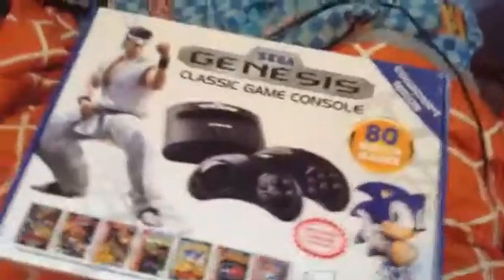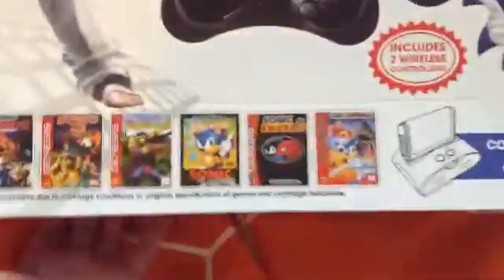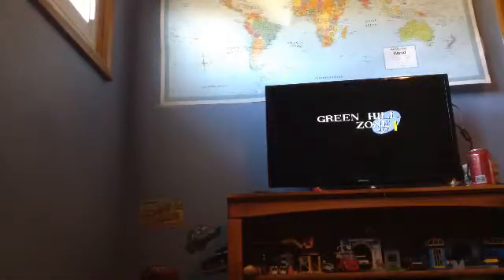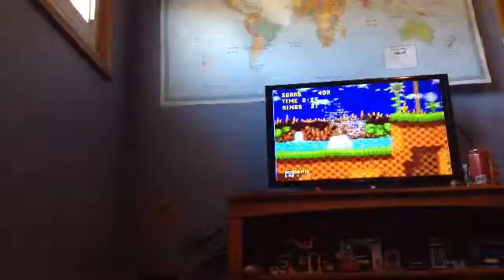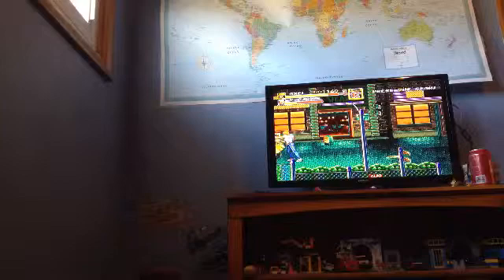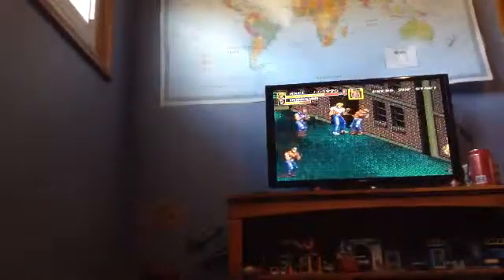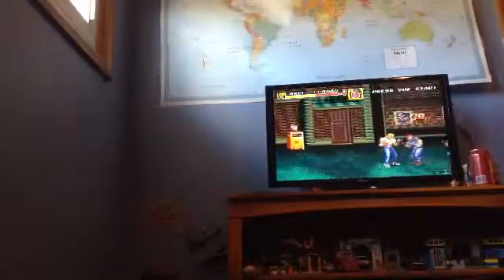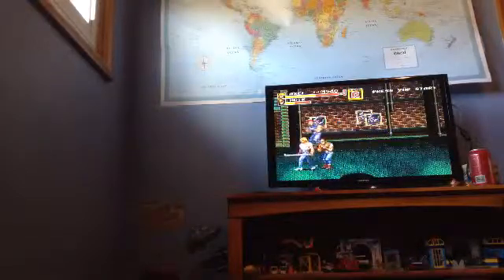Game Review Episode 5: ATGames Sega Genesis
This is the first episode to have editing.